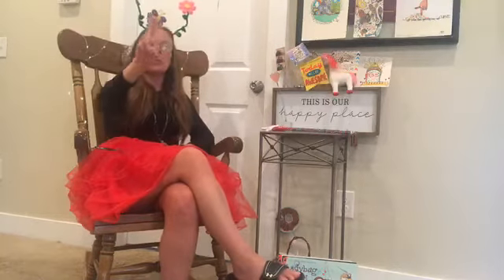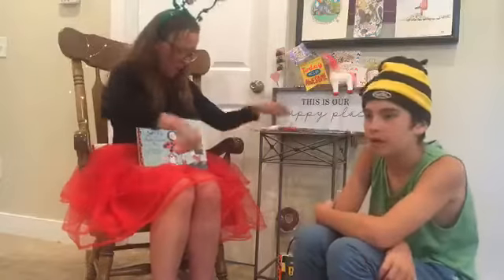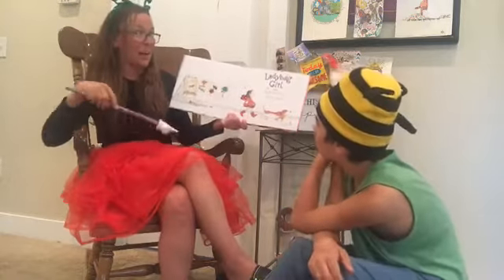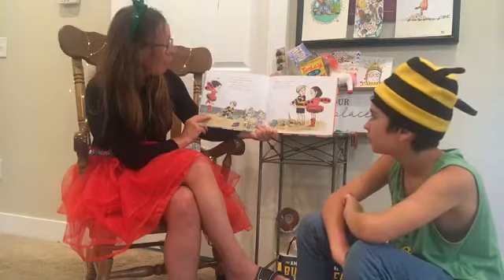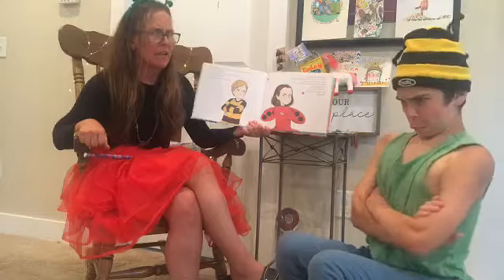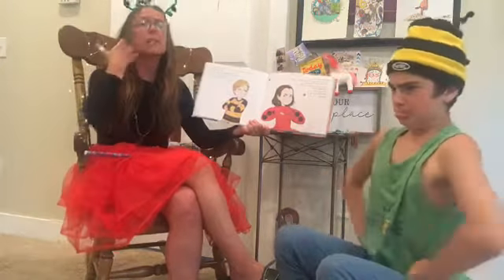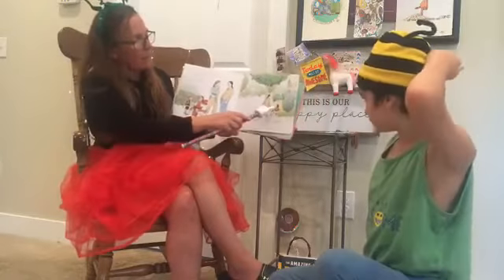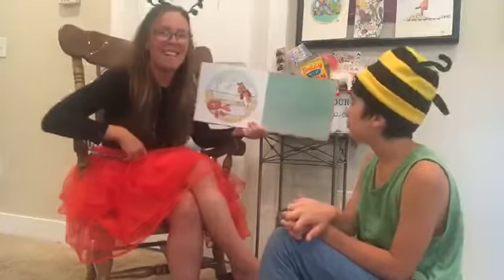Ms. Kim Story Time~ 🐞Ladybug Girl and 🐝Bumblebee Boy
🐞Ladybug Girl and 🐝Bumblebee Boy by David Soman and Jackie Davis